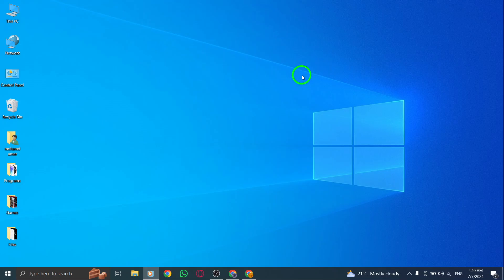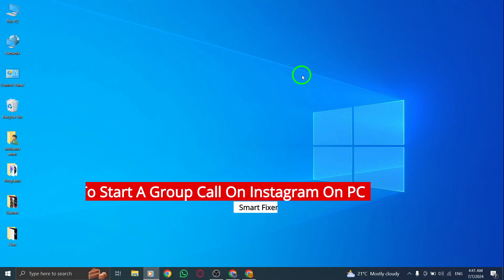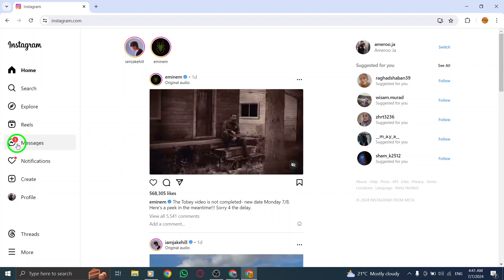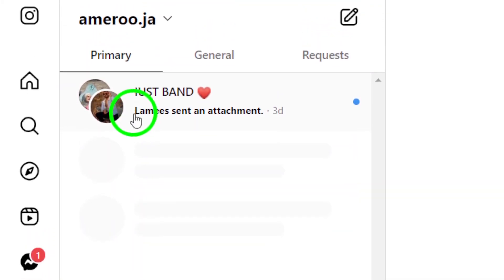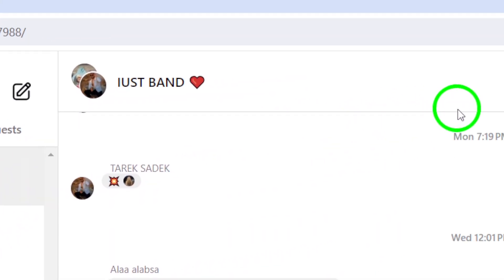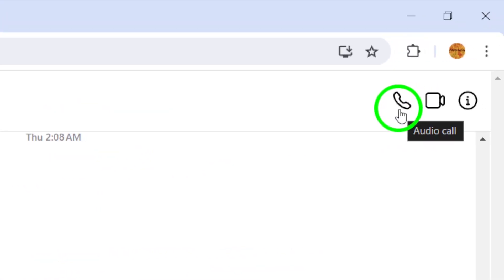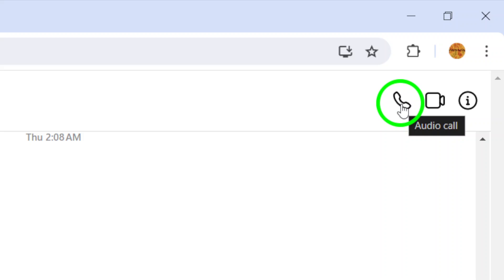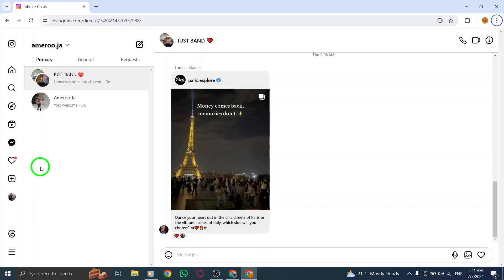How To Start A Group Call On Instagram On PC (New Update)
Learn how to easily start a group call on Instagram on your PC with the new update. Follow these simple steps:

1. Open your Instagram account.
2. Click on Messages.
3. Find the group you want to call.
4. Open the conversation.
5. Click on the phone icon.
6. Click on start call.

Now you can easily connect with your friends and family through group calls on Instagram right from your computer.